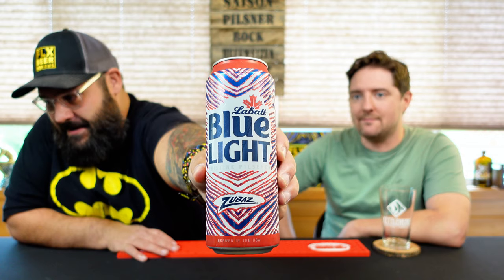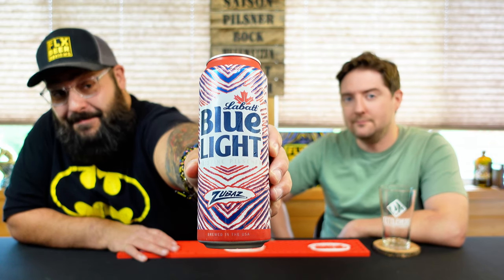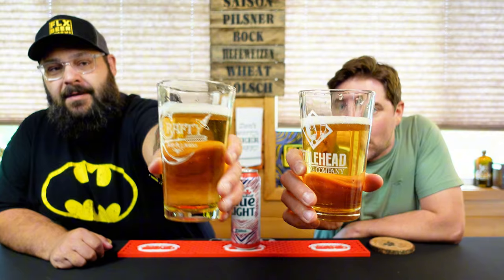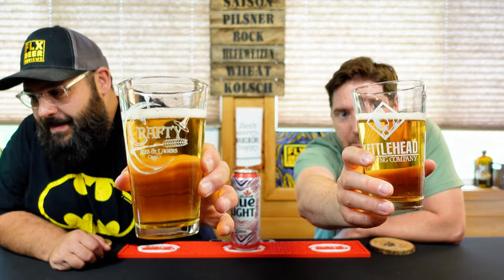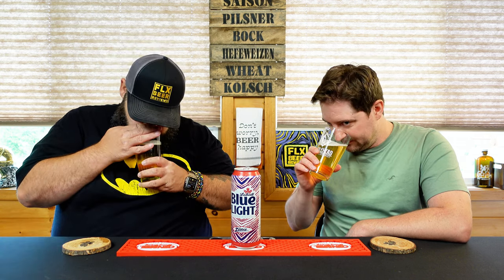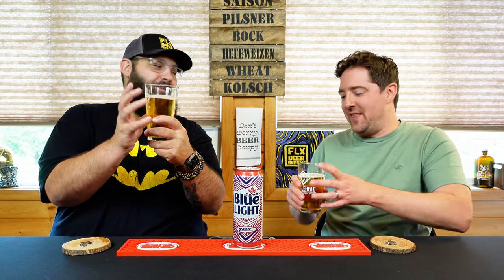Labatt Brewing Co. | Labatt Blue Light (American Light Lager) | Beer Review #588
Hey gang! Today, we try a beer from the Labatt Brewing Company located in Toronto, ON Canada. This is their Labatt Blue Light which is an american light lager and comes in at 4% abv. The description is as follows:

Labatt Blue Light was introduced in 1983 as a lower alcohol, lower calorie version of Canada's most popular brand. Blue Light uses specially selected North American aromatic hops and the same strain of lager yeast as the one used to produce Labatt Blue. The result is a crisp, clean and delicately balanced beer, with a slight sweetness and citrus-like hop character.